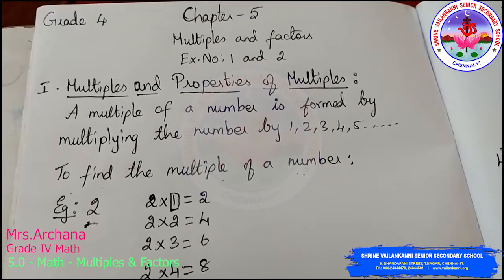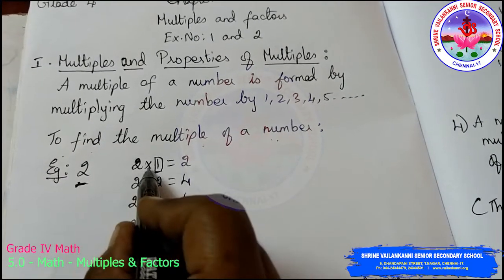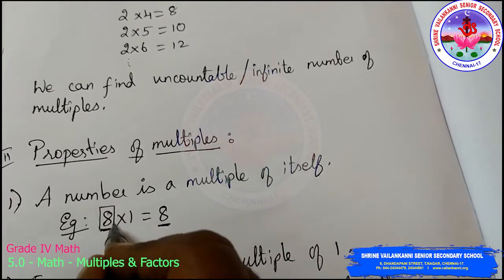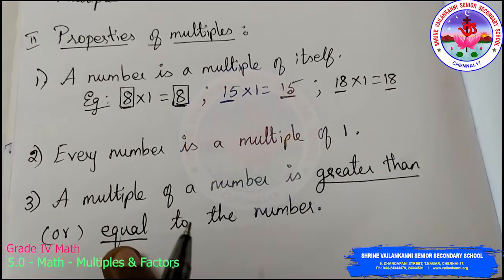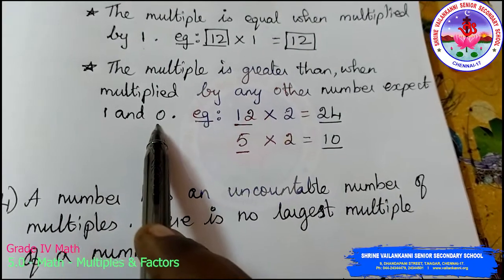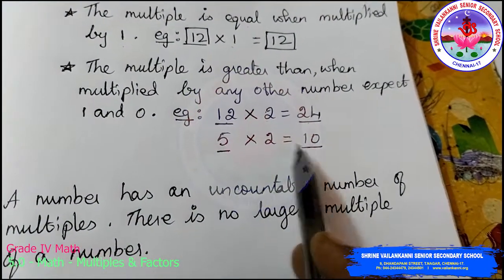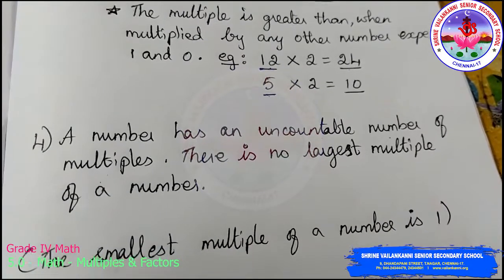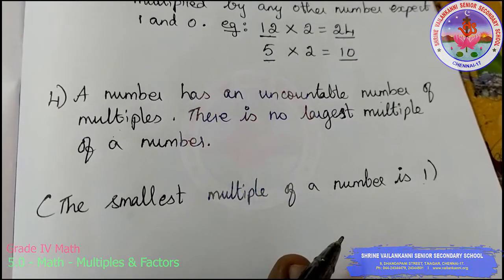SVSSS Grade 4 - Math - 5.0 - Multiples & Factors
Duration: 07m09s

Lesson Description:
Grade 4 - Chapter 5 - 5.0- Multiples and Factors .Ex.no: 1 and 2